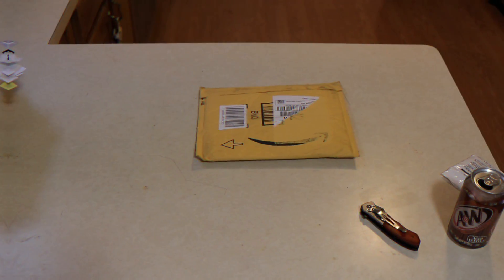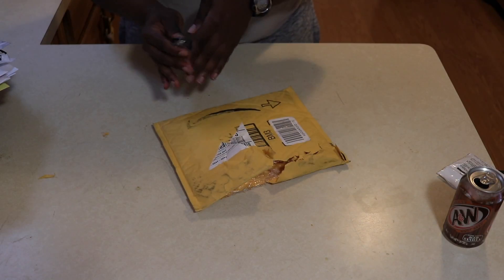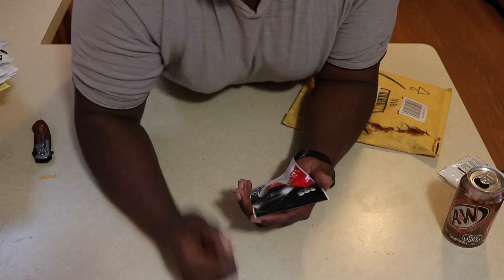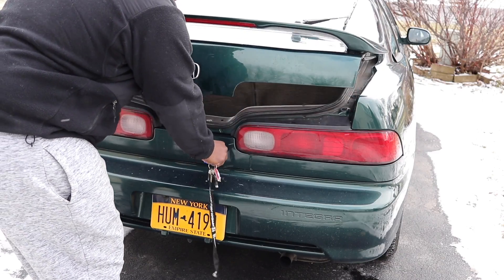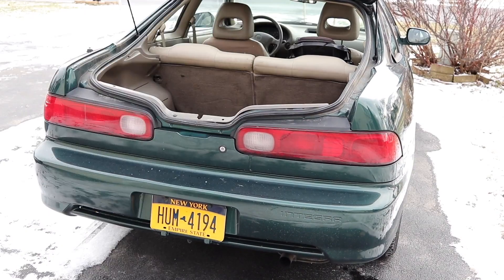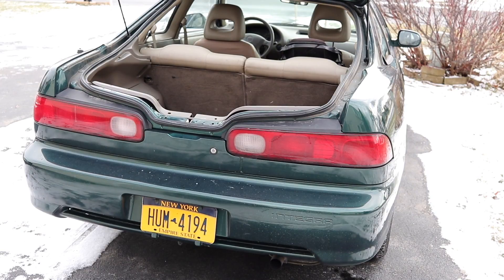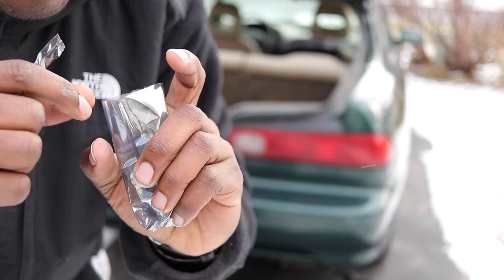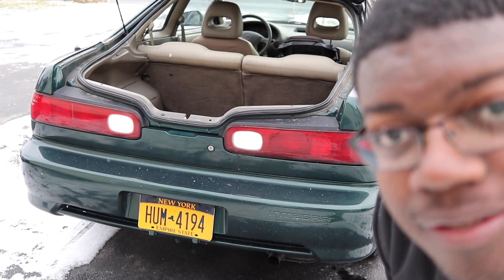Led Reverse Lights Install Project Acura Integra - DC2 Integra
LED Reverse Lights Install On Project Acura Integra

I show you the difference of stock vs led reverse lights

In this video, I show the led reverse install on project acura integra. And the difference that you can notice from stock to led.